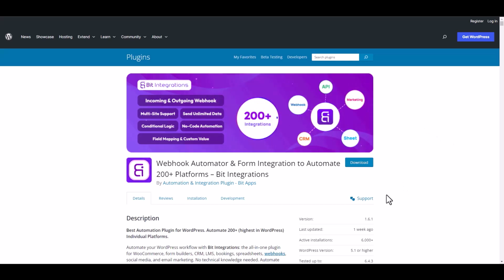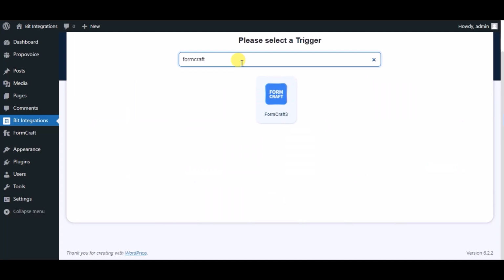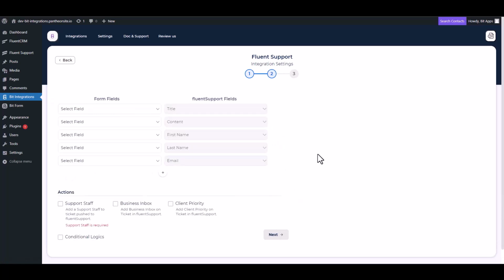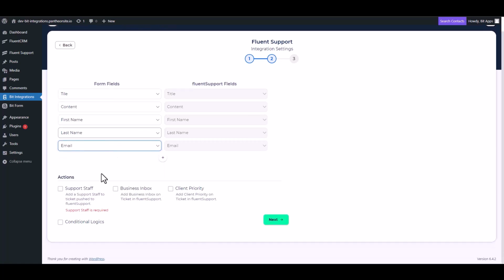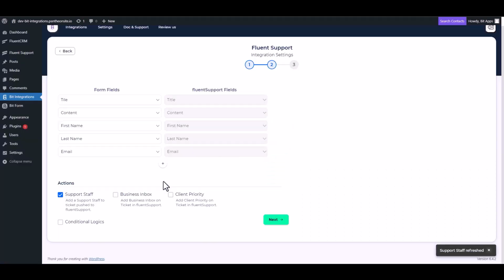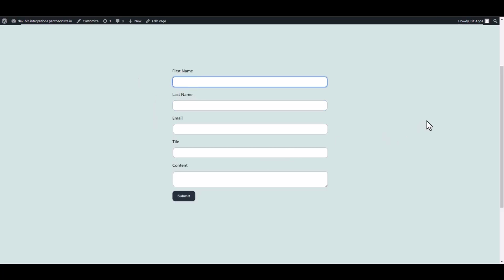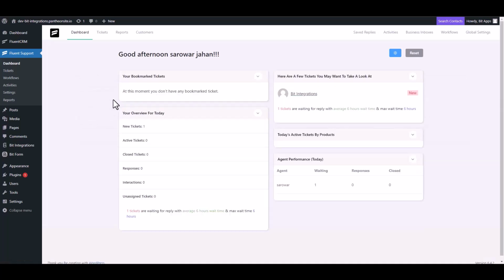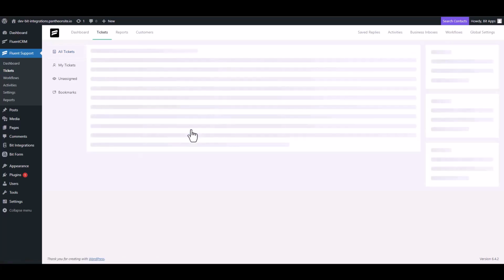Integrating FormCraft with Fluent Support | Step-by-Step Tutorial | Bit Integrations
🔗 Ready to streamline your customer support experience? Join us on our YouTube channel for an in-depth tutorial where we unveil the seamless integration of FormCraft with Fluent Support, a powerful customer support and ticketing system for WordPress. Learn how to effortlessly connect these two tools using the Bit Integrations WordPress plugin.

Follow along as we guide you through the step-by-step process of integrating FormCraft with Fluent Support, enabling you to harness the combined power of both tools for efficient form creation and customer support. Say goodbye to manual data transfers and welcome automated workflows for improved efficiency in managing your customer inquiries.

Key Highlights:
✅ In-depth walkthrough for integrating FormCraft with Fluent Support using Bit Integrations for WordPress.

Whether you're a support agent, business owner, or WordPress enthusiast, this integration empowers you to seamlessly merge FormCraft with Fluent Support. Watch now to revolutionize your customer support efforts!